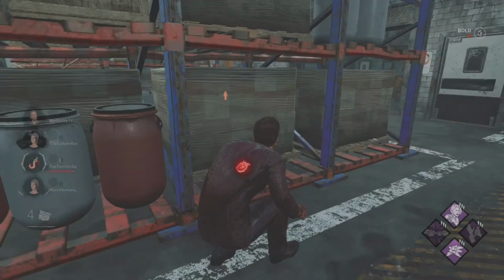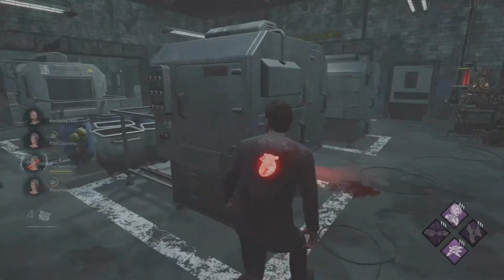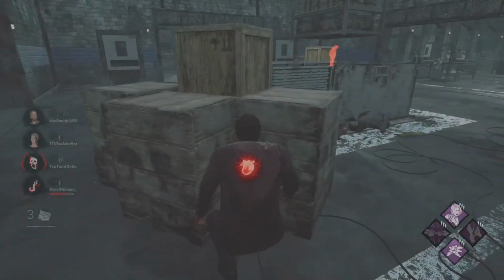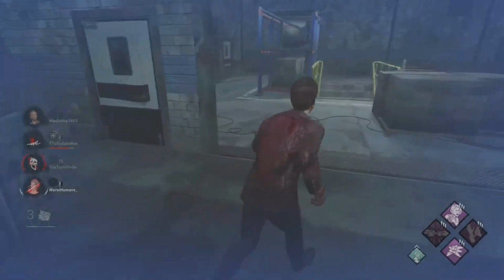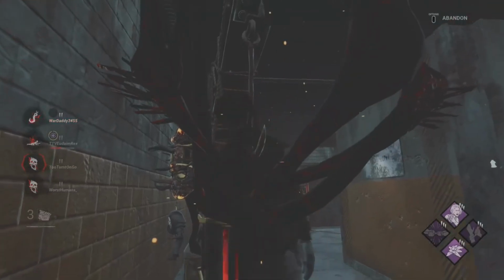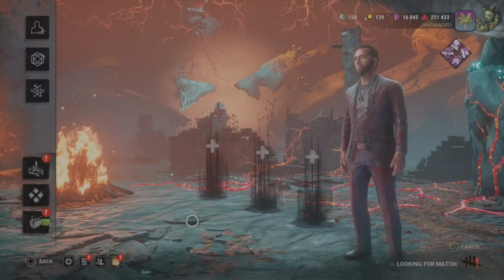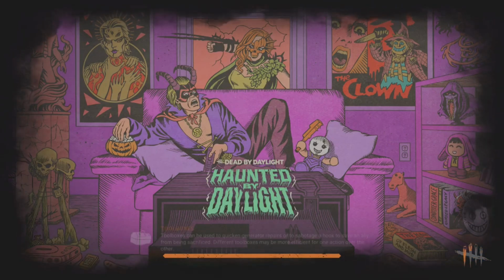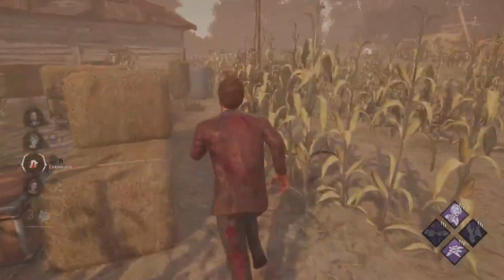Concept Series: Spirit Halloween as an asymmetrical horror game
Spirit Halloween is the largest seasonal Halloween retailer in North America, famous for its pop-up stores that appear in empty retail spaces each fall. Founded in 1983, it now operates over 1,600 locations across the U.S. and Canada, offering costumes, decorations, animatronics, and accessories.